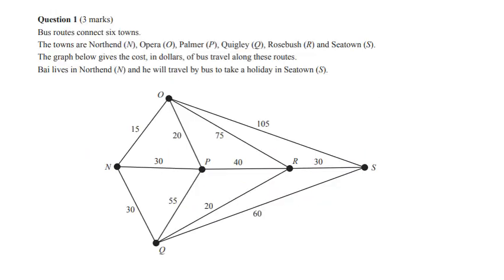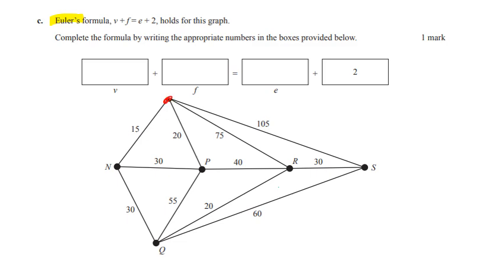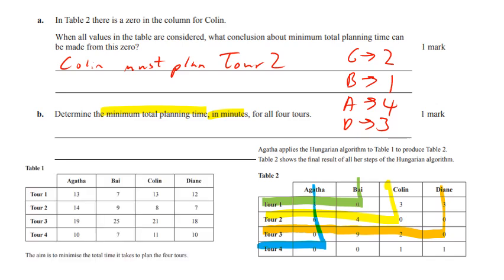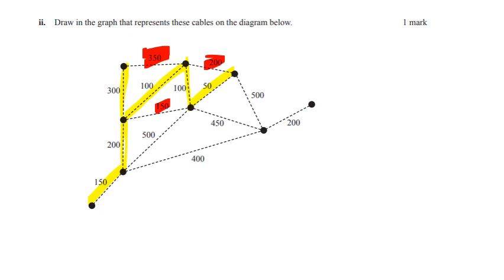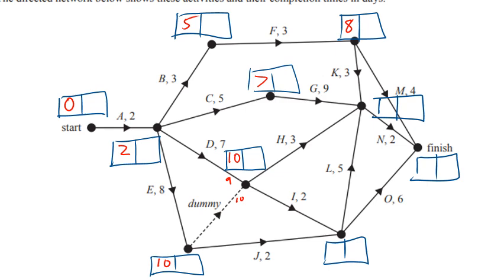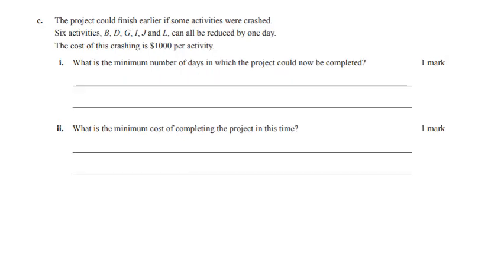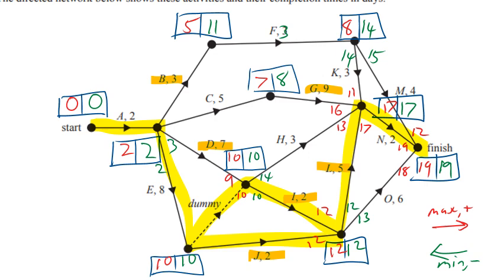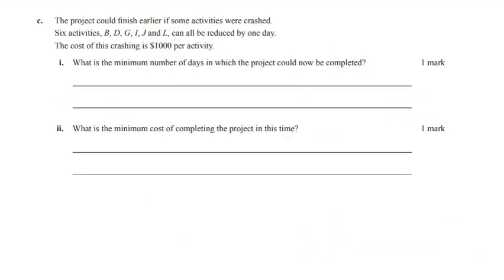FM 2017 Exam 2 Networks Q1 to Q4